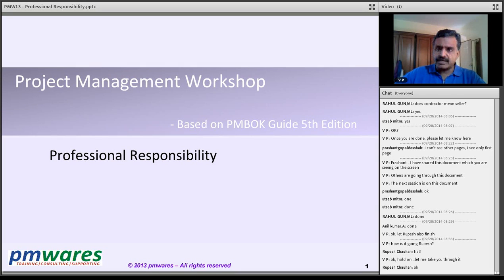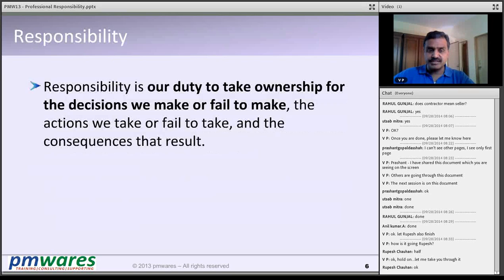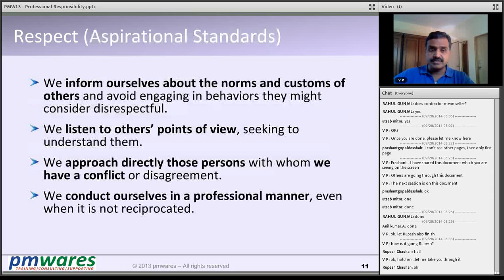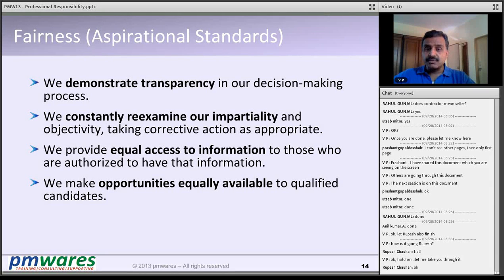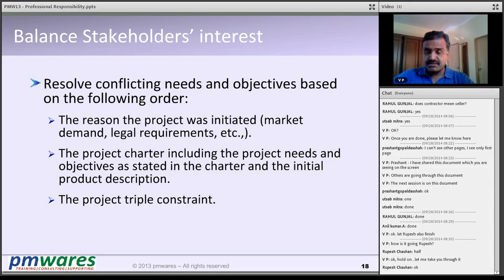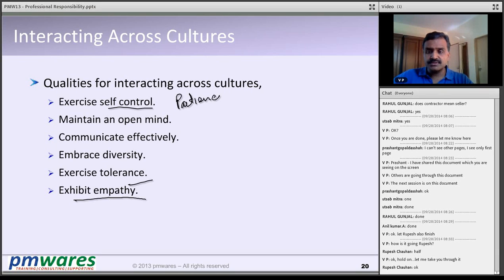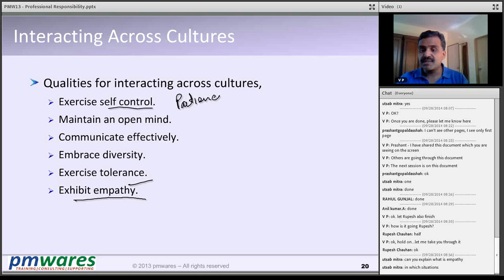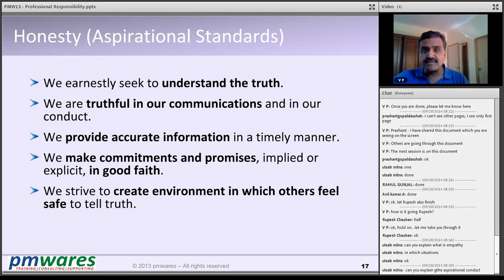PMP Workshop in Live Virtual Classroom - Sep-2014 - P21 - Professional Responsibility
This video is part of our Online PMP Training in Live Virtual Classroom based on PMBOK 5th Edition.

Earn PDU Free Webinar:
You can earn free PDUs by watching this video under Self Directed Learning (Cat-C).
Download Self Directed Learning Log to record your learning so that you can produce facts in case of PMI Audit.